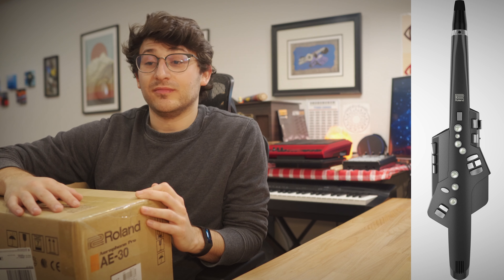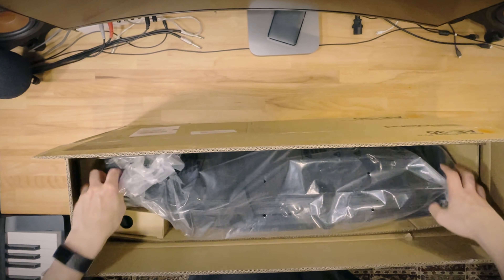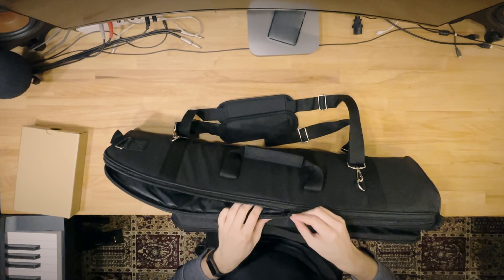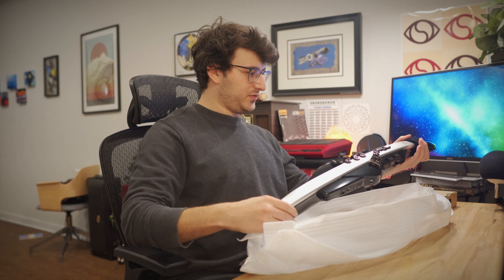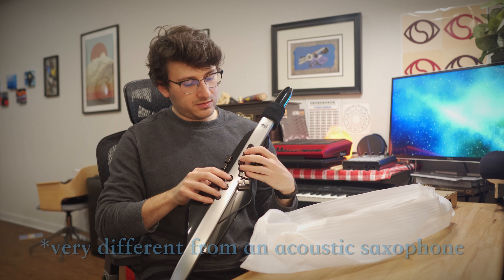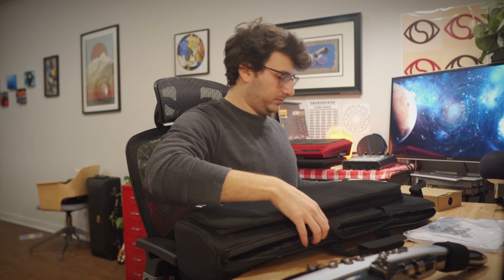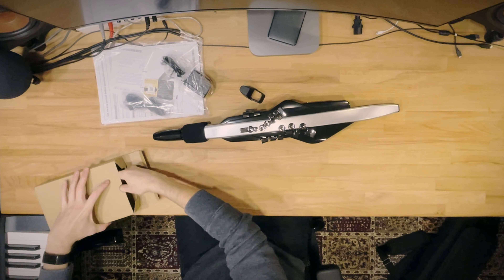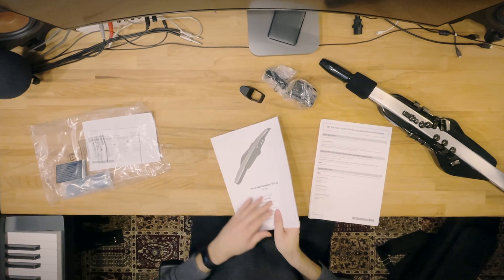NEW Roland Aerophone Pro AE-30 2021 Unboxing and First Impressions! (Wind Synthesizer)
My first wind synthesizer!! I am beyond excited to own the Roland Aerophone Pro (AE-30) as you can tell in this video. I'm looking forward to being able to use this for my music but also to practice saxophone fingering when I don't want to disturb those around me!

We have an unboxing, some initial playing of sounds, and a little composition I created in Ableton using ONLY onboard sounds!

0:00 - Intro
0:40 - Unboxing the Aerophone Pro
3:42 - Playing Some Sounds
6:17 - Composition in Ableton